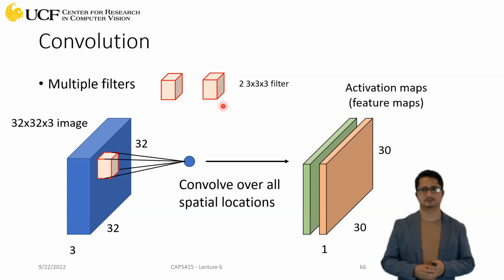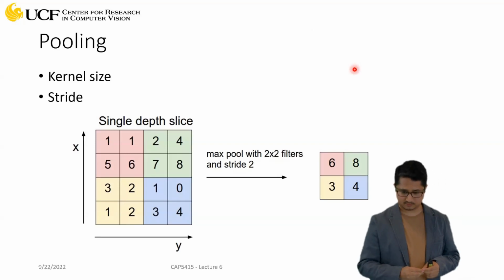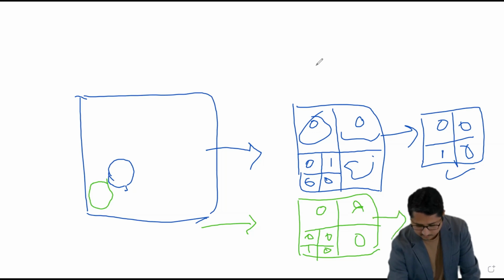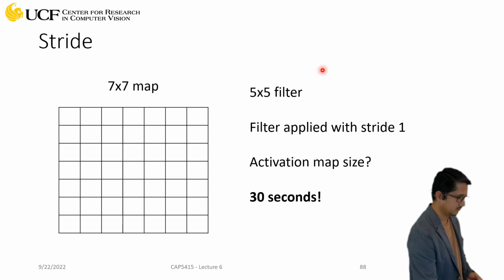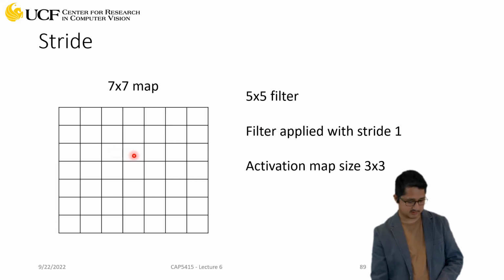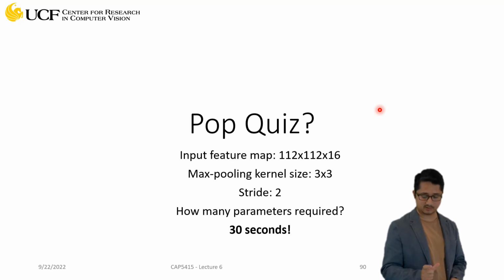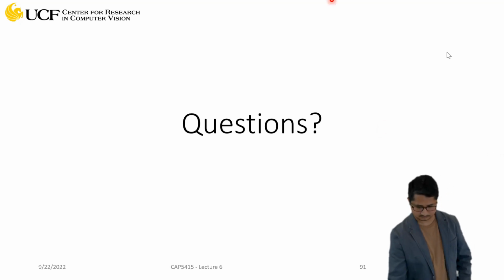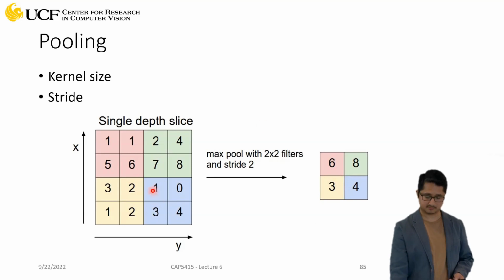Lecture 6 Q&A